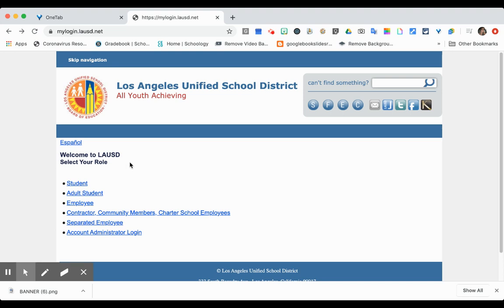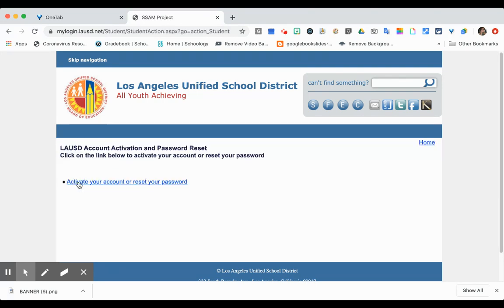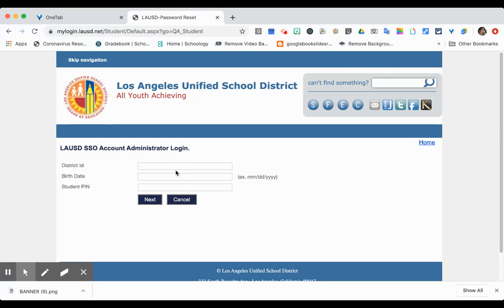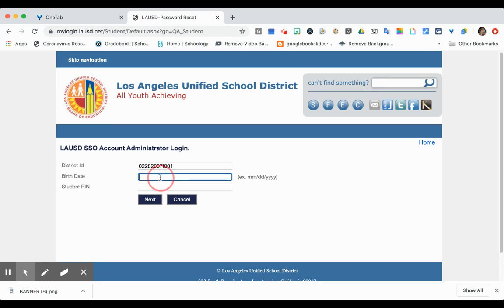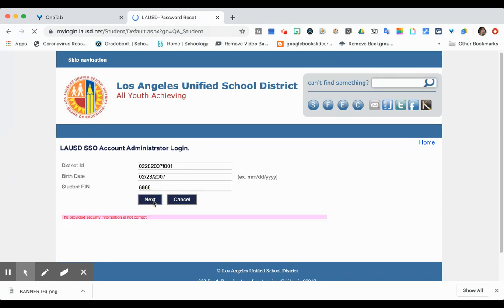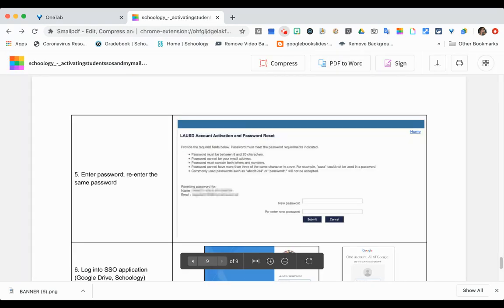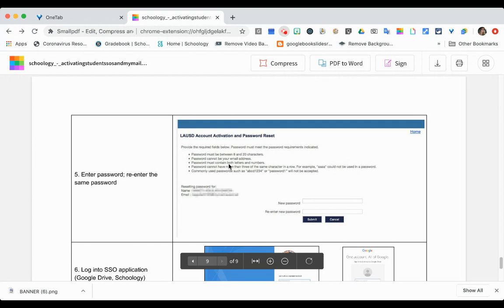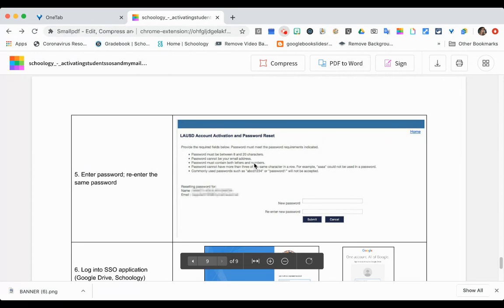HOW TO SET OR RESET YOUR LAUSD PASSWORD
HOW TO SET OR RESET LAUSD PASSWORD
YOU WILL NEED YOUR DISTRICT ID
AND PIN NUMBER
ALL TEACHERS HAVE ACCESS TO THIS INFORMATION OR YOUR LIBRARIAN MAY HELP YOU